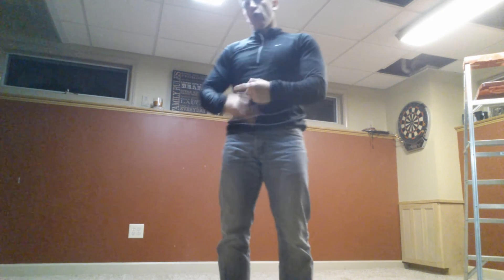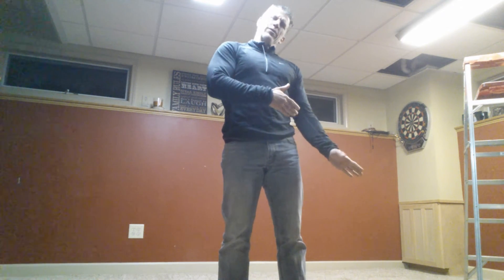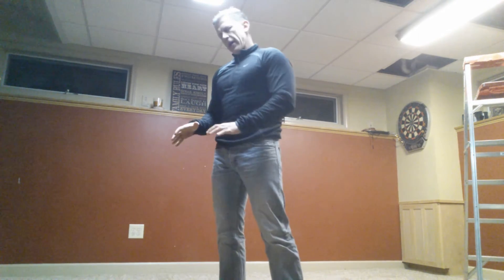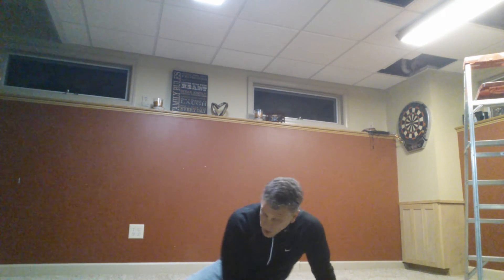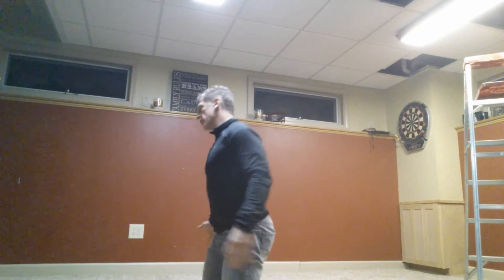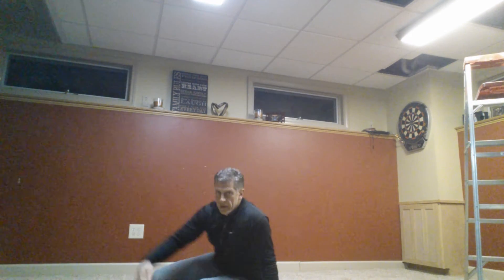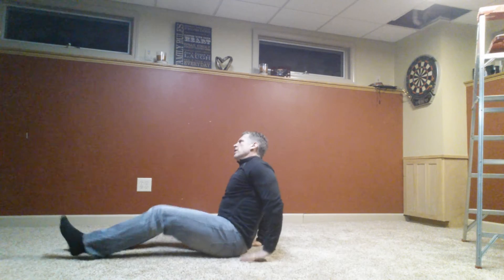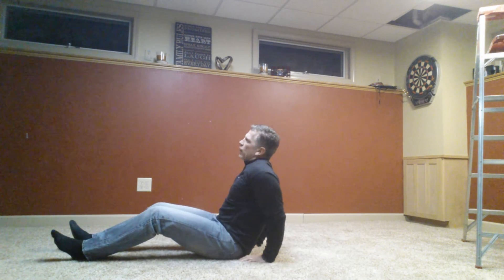Day 12 metabolic 7 min workout 4 Healthy Edge BTC